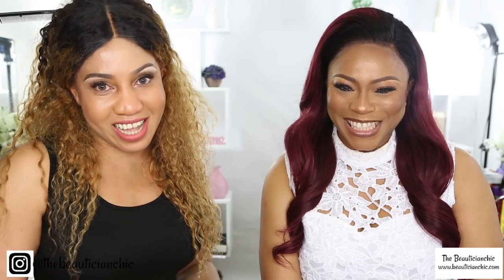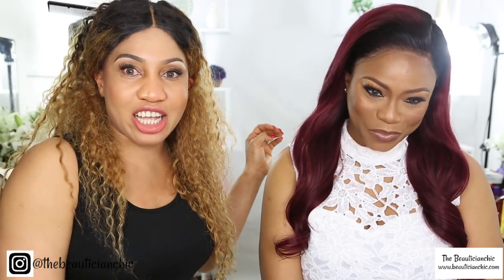TRANSPARENT LACE FRONTAL WIG +SOFT GLAM FOR BLACK WOMEN /WOC/ TRANSFORMATION VIDEO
This video is about TRANSPARENT LACE FRONTAL WIG SOFT GLAM FOR BLACK WOMEN WOC TRANSFORMATION VIDEO

THE BEAUTICIANCHIC DETAILS

MY BOUTIQUE -PLEASE SUPPORT ME X

HAIR
MAKEUP
PHOTOGRAPHY

camera
Canon 5d Mark3

Tnx guys for watching